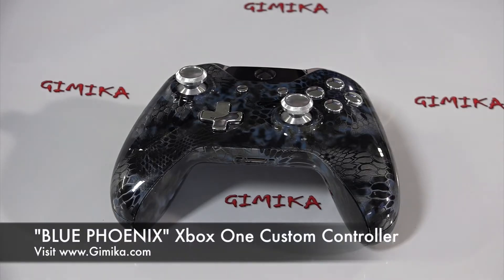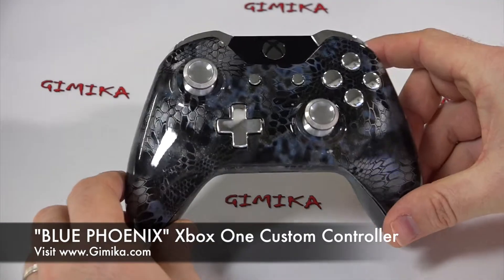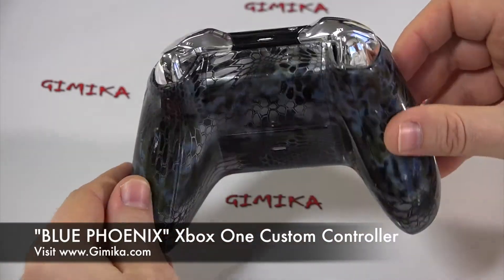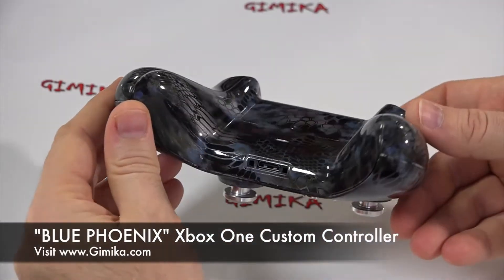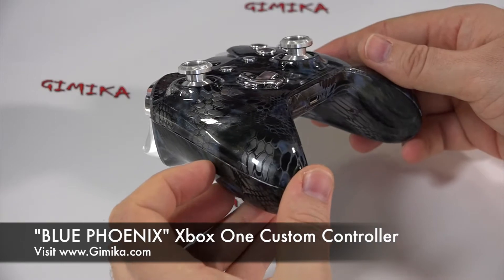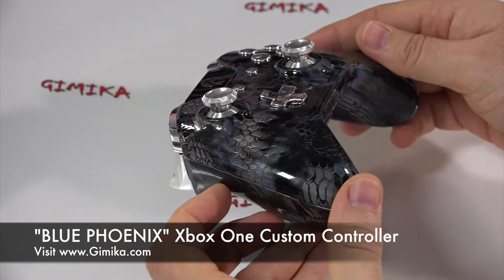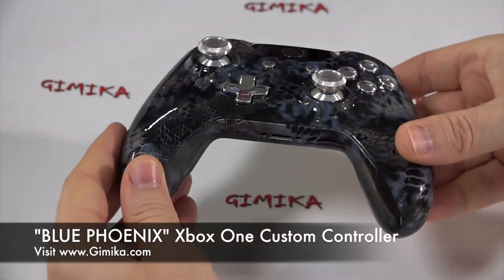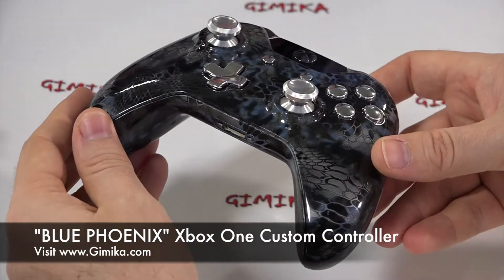"Blue Phoenix" Xbox One Custom Controller with Chrome Button Set by Gimika.com